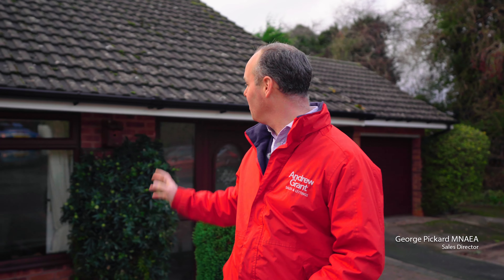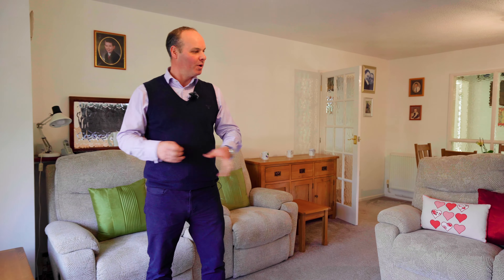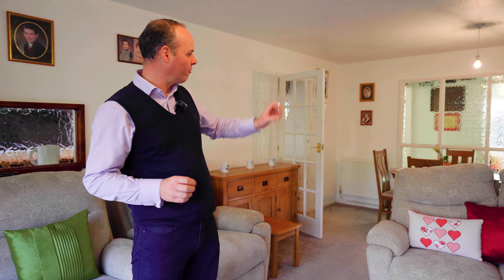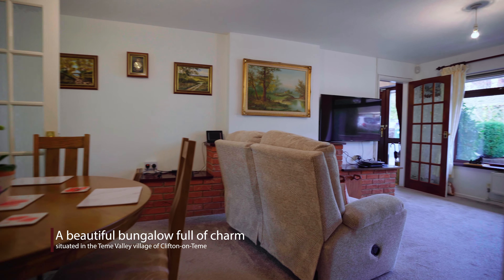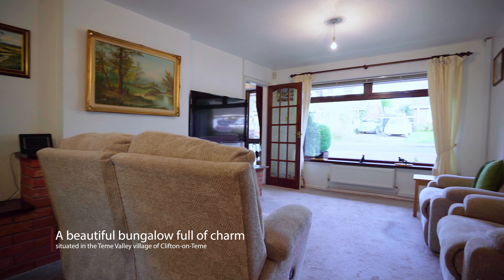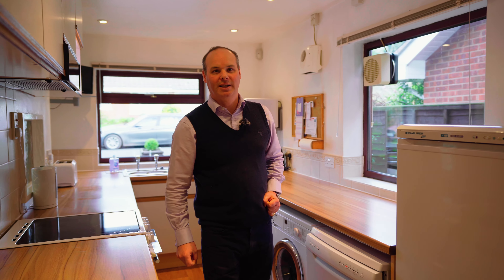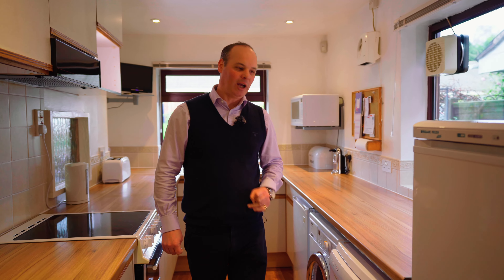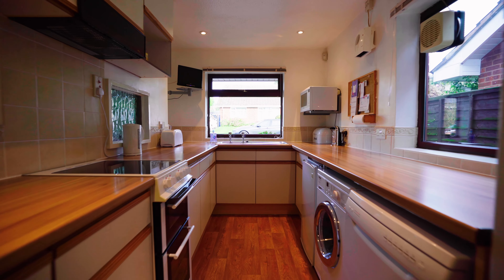12 Kenelm Close, Clifton-on-Teme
12 Kenelm Close is a well presented bungalow in the heart of the thriving Teme Valley community.

✅ Lovely location
✅ Off road parking for several vehicles
✅ Garage
✅ Low maintenance garden
✅ Conservatory
✅ Study

The fantastic accommodation includes an entrance hall, a utility and laundry room, a sitting room with dining area, kitchen, boot room, three bedrooms, bedroom three currently utilised as a study, a family bathroom and a conservatory. Outside is a block paved rear garden, off road parking, carport and a single attached garage.